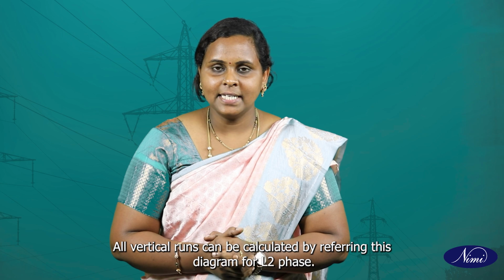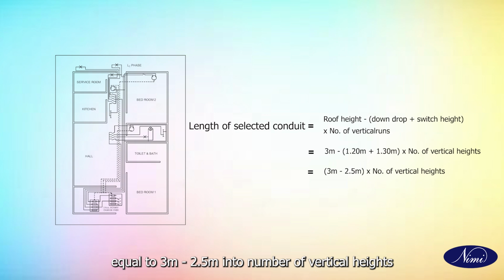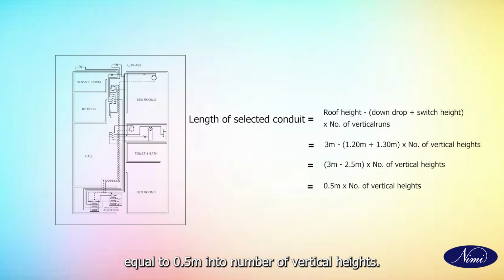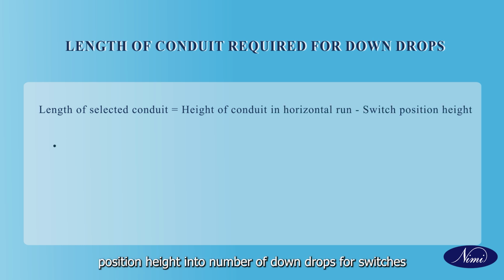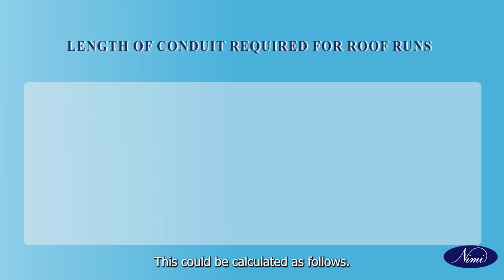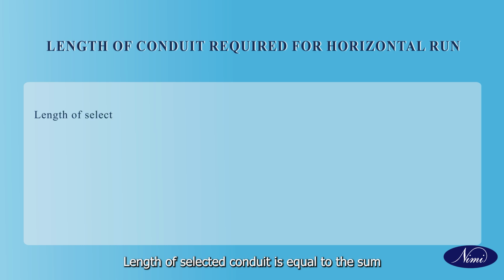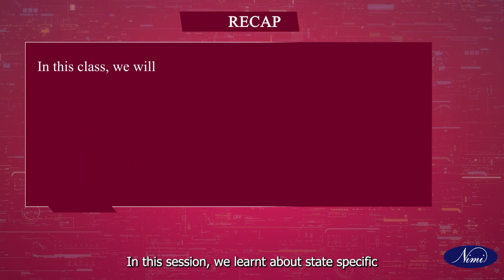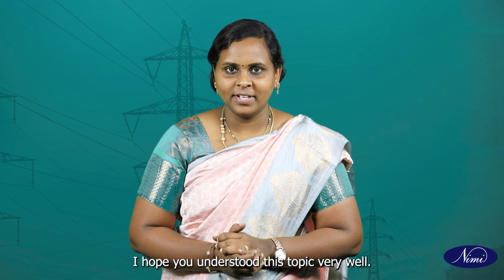Estimation and Installation of 3-Phase Wiring Systems | NIMI | DIGITAL | ENGLISH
NIMI – Government of India proudly presents a new practical online video for the ITI & Vocational Education ecosystem! ⚡

Topic: Estimation and Installation of 3-Phase Wiring Systems

This skill-focused video is designed to support your journey toward becoming a World Skilled Electrician. With clear explanations and practical demonstrations in English, this module helps learners understand real-world electrical work through self-paced learning.

Time Stamp
0.01 - Title & Introduction
0.31 - Objectives
0:48 - Estimation of wiring
2:32 - length of conduit required for down drops
3:08 - Length of conduit required for roof runs
3:52 - Recap

Your support helps us deliver high-quality learning resources for India’s skilled workforce.